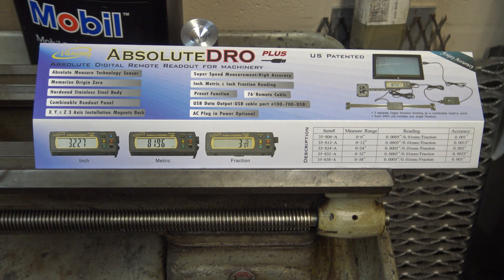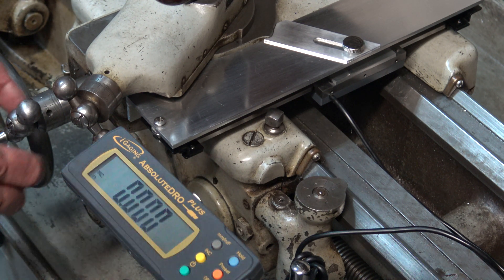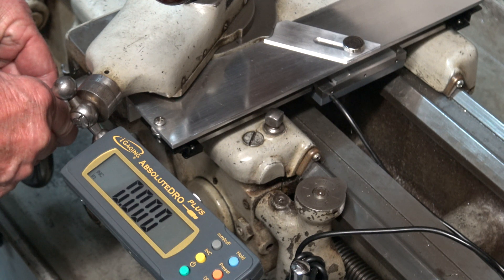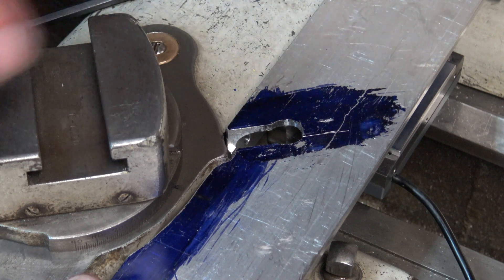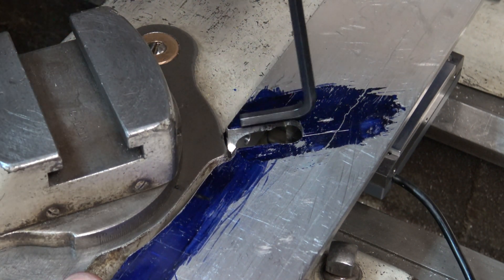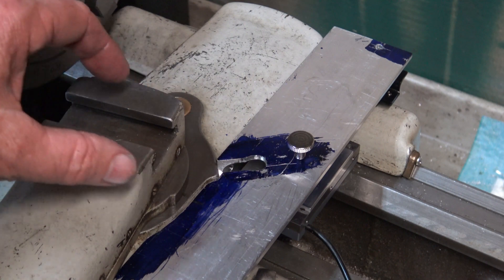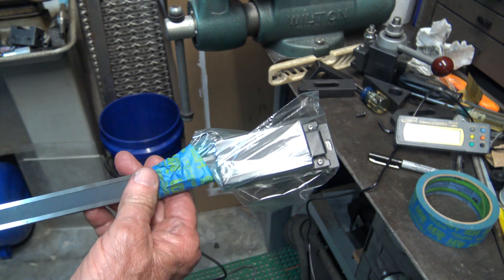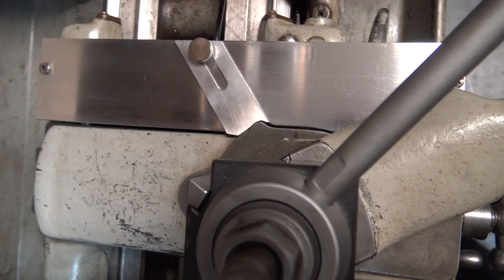DRO on a South Bend 9A Lathe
Installing a DRO on a South Bend 9A Lathe